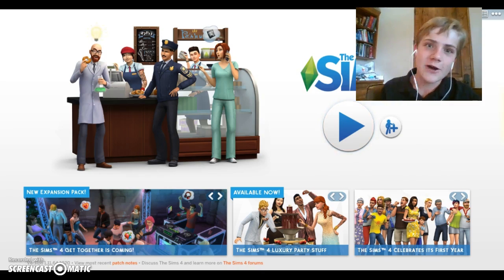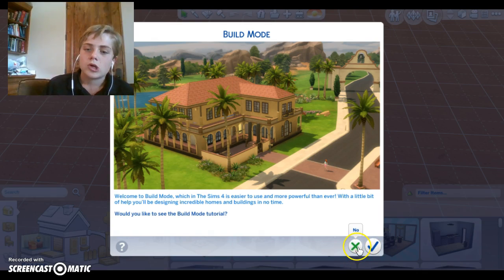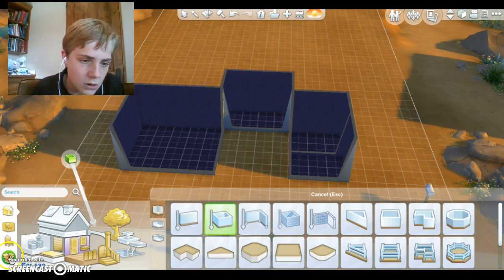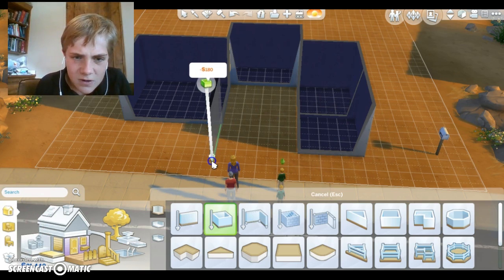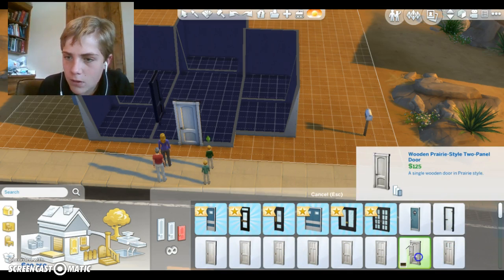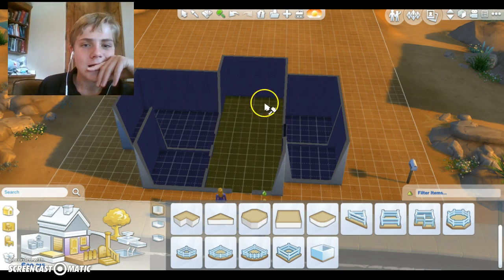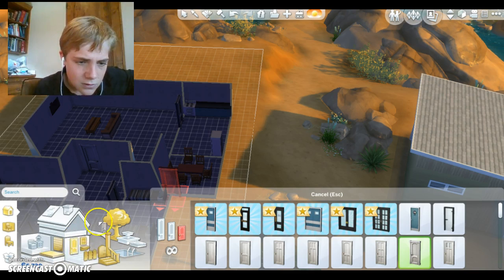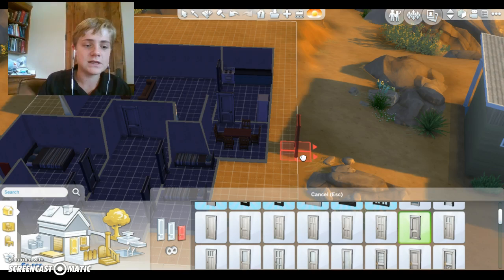The Sims 4 Part 2: Building My House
Today I a going to start building my amazing house.